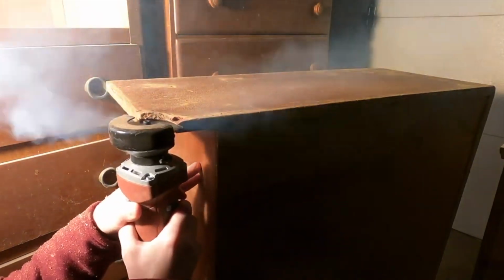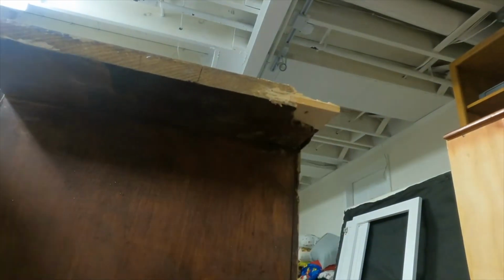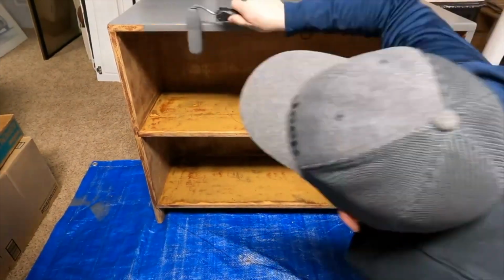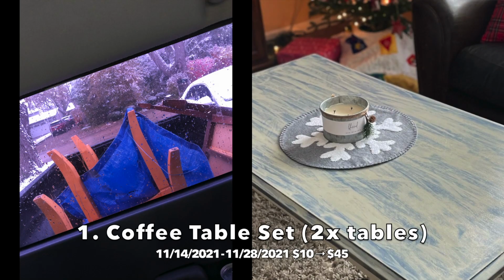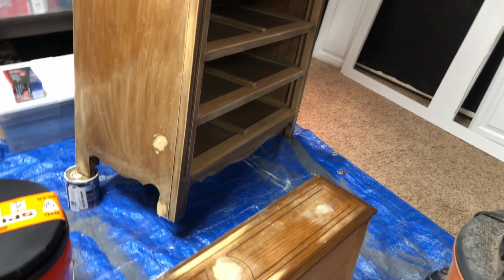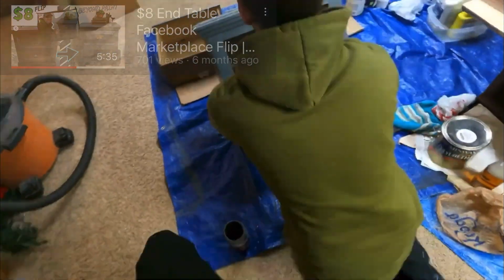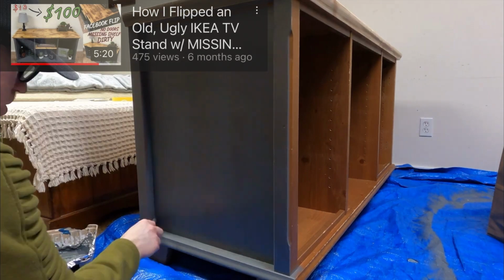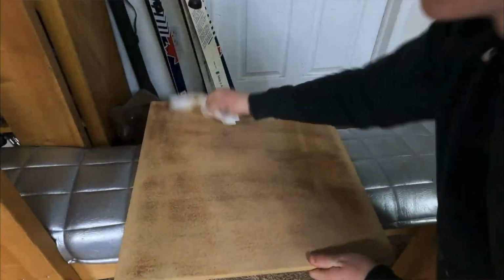Can You Make Money Painting & Flipping Furniture For PROFIT? How To EASILY Start Refinishing Fur.!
MOST PROFITABLE SIDE HUSTLE? Thanks for stopping by SLA ART! This is the channel all about refinishing and flipping furniture for a profit!

Video Chapters:
(0:00) Welcome to SLA ART
(0:19) Video Outline
(0:35) Things to Consider - #1
(1:18) #2
(1:46) #3
(2:46) #4
(3:05) Must Have Supply: Primer
(3:20) Getting Started
(3:46) How Much Did I Invest?
(4:11) FLIP #1 Coffee Table Set
(4:34) FLIP #2 "Milford End Table"
(4:48) FLIP #3 "Michaela's Dresser"
(5:16) FLIP #4 "Farmington Dresser"
(6:17) FLIP #5 "Canton End Table"
(6:43) FLIP #6 "Vintage Dresser"
(7:03) FLIP #7 "Mid Century Modern Dresser"
(7:39) FLIP #8 "Old IKEA TV Stand"
(8:26) FLIP #9 "Brighton TV Stand"
(9:09) How Much Did I Make in 3 Months?
(10:00) MUST WATCH BONUS CLIP!

If you have any questions are comments, please drop them in the comment section. Thank you for taking time out of your day to watch this video!

JOIN me over on the  @SLA'S GARAGE  YouTube channel for weekly uploads on my 1986 Jeep Grand Wagoneer project! PLUS, rare, vintage car memorabilia hunting adventures & finds, classic cars and much more!
Instagram and TikTok: @slasgarage
Grand Wagoneer Instagram and Facebook: @the_grand_waggy

CATCH ME ON "SLA-TIQUES" ANTIQUE YOUTUBE CHANNEL & TIKTOK! Antique hunting, vintage goods, flea markets, garage sales and more!